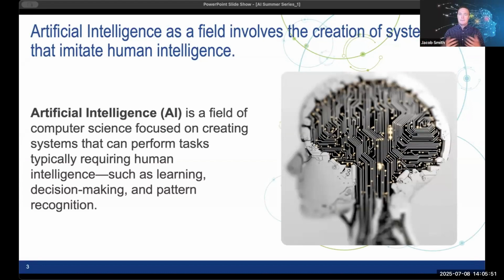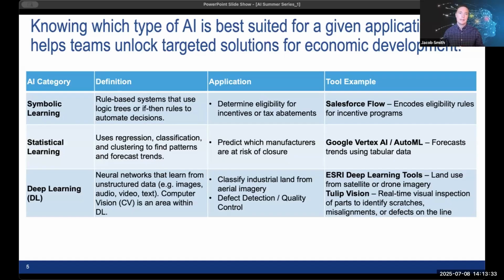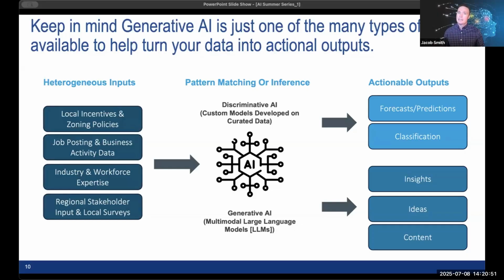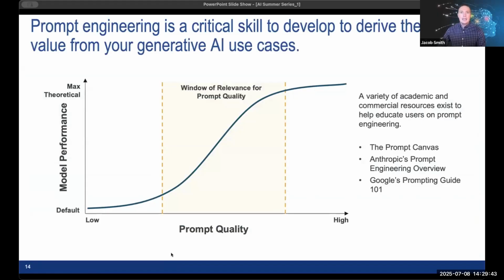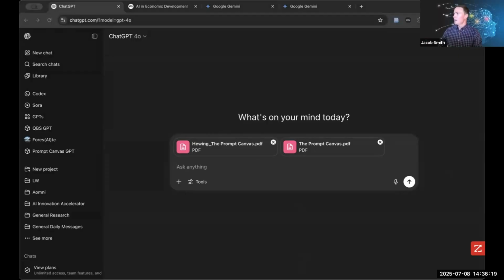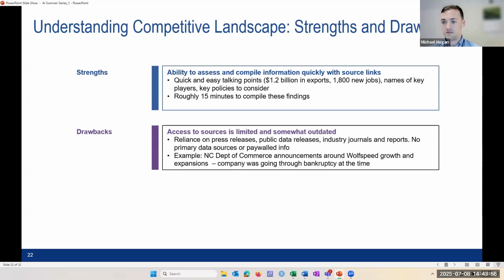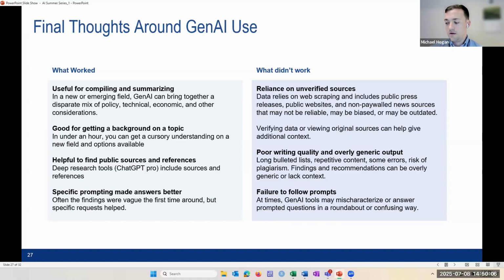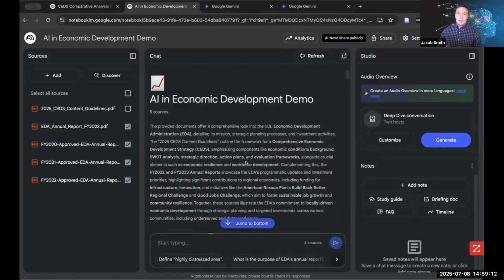AI Series Session 1: Foundation for Using AI in Your Economic Development Work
This is the first session in our AI in Economic Development series. In this foundational webinar, participants will gain a clear, shared understanding of Artificial Intelligence (AI) and Generative AI, including how these technologies learn from data and create content like text, images, or code. The session will highlight how AI can streamline economic development tasks such as grant writing, content creation, and data gathering. Attendees will also be introduced to accessible AI tools and leave with one or more simple ideas to try out before the next session. The goal is to help participants boost efficiency, enhance communication efforts, and stay competitive in an increasingly AI-driven environment.

Learn more about the Building Better Regions Community of Practice

This video was prepared by RTI using Federal funds under award ED22HDQ3070079 from the Economic Development Administration, U.S. Department of Commerce. The statements, findings, conclusions, and recommendations are those of the author(s) and do not necessarily reflect the views of the Economic Development Administration or the U.S. Department of Commerce.